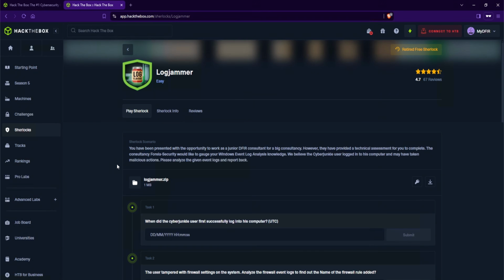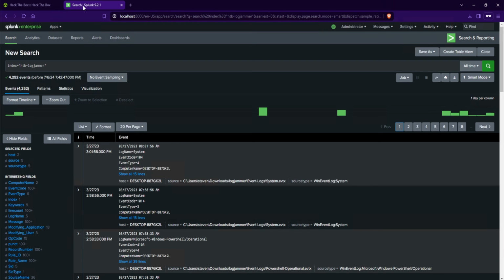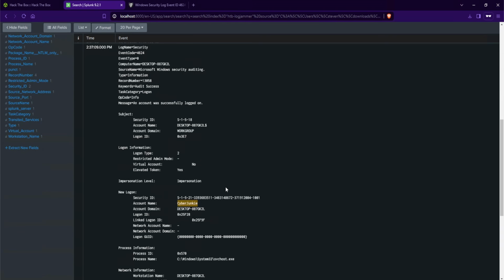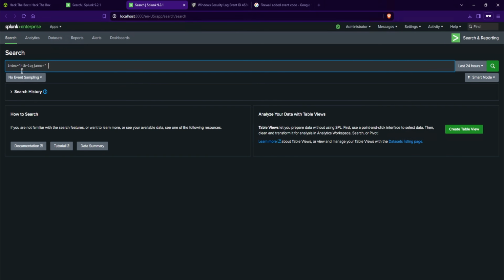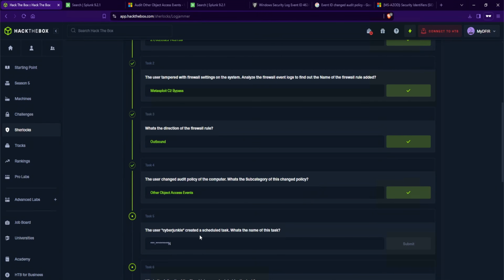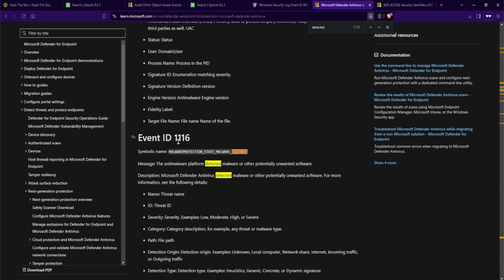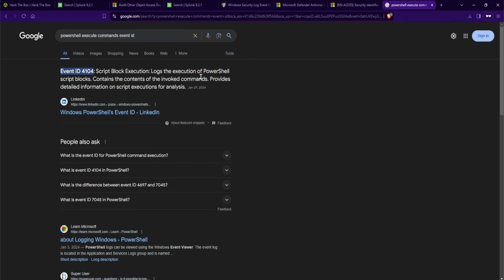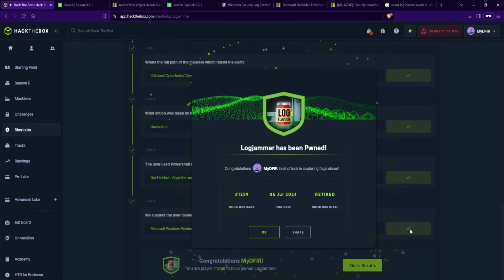Hack The Box SOC Analyst Lab - Logjammer (Windows Event Logs)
Hack The Box SOC Analyst Lab session where we are provided with multiple Windows event log and are tasked with analyzing its contents to identify malicious activities on a Windows system. This video is designed for current and aspiring SOC analysts, cybersecurity professionals, and anyone interested in understanding how to investigate endpoint activity.

RECOMMENDED SOC ANALYST TRAINING SITES
🕒 TIMELINE
00:00 - Intro
00:36 - Demo
08:30 - Questions